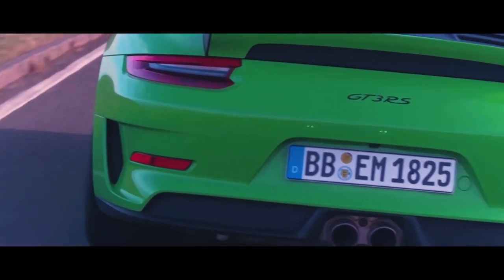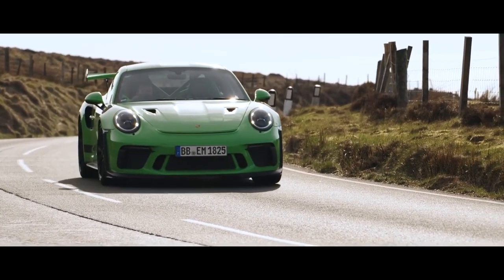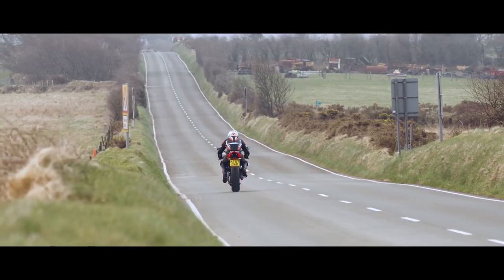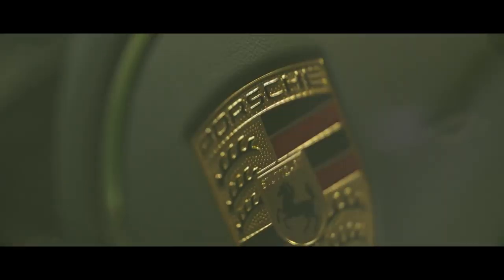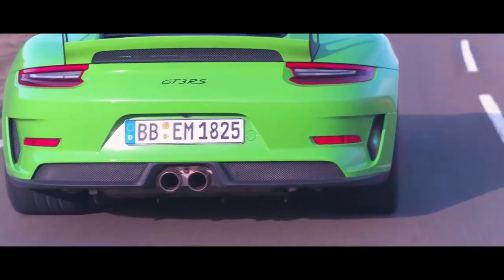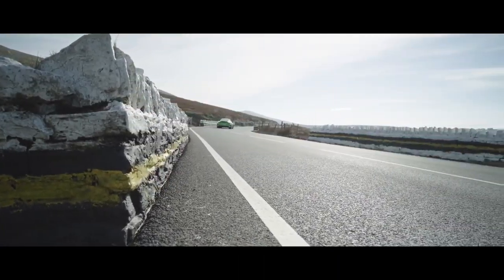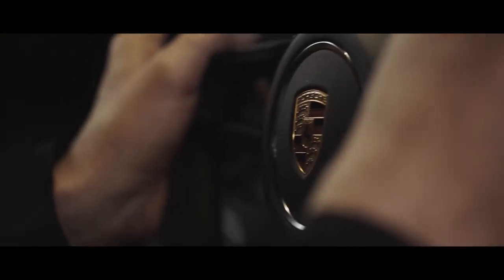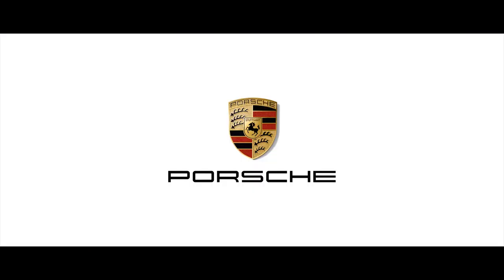The NEW Porsche 911 GT3 RS on Isle of Man